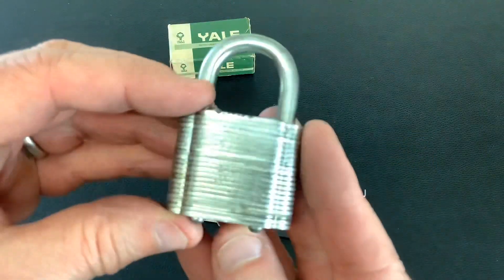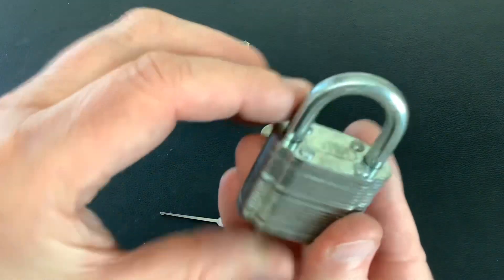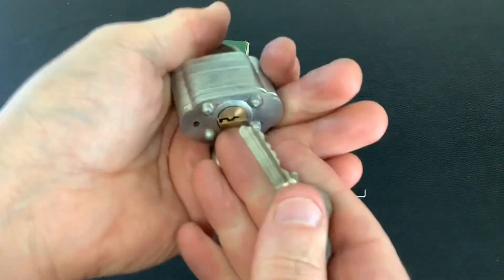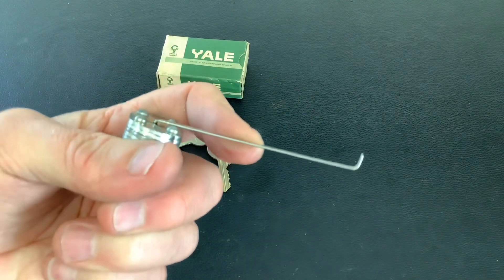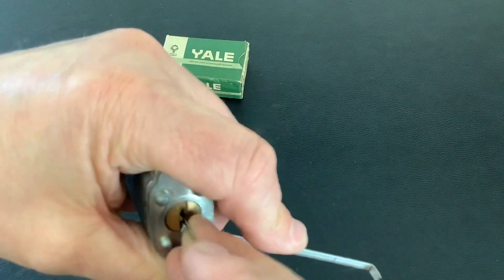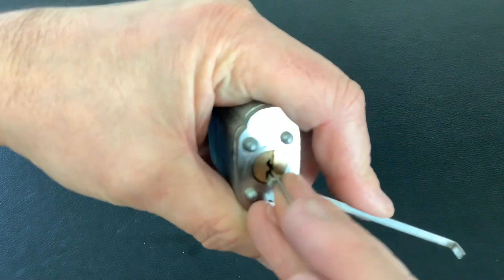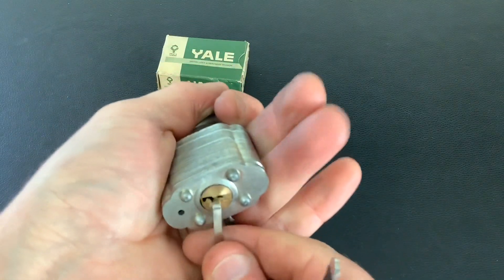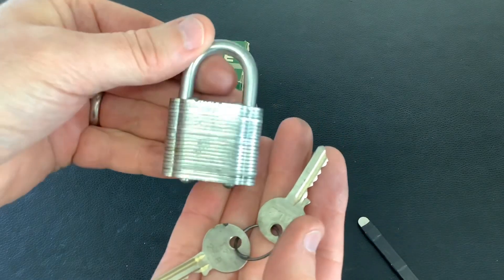489. Yale & Towne 40mm laminated padlock model No.24 picked open